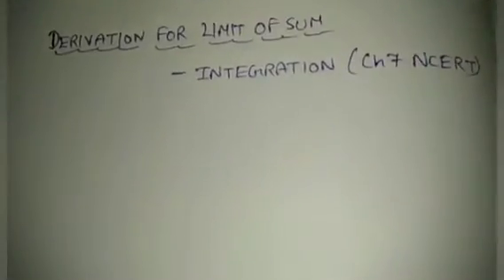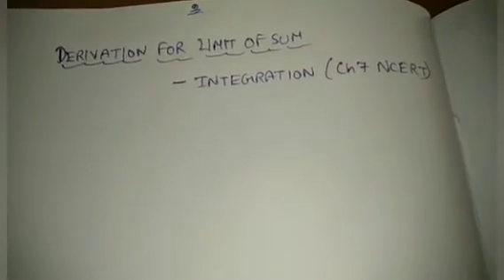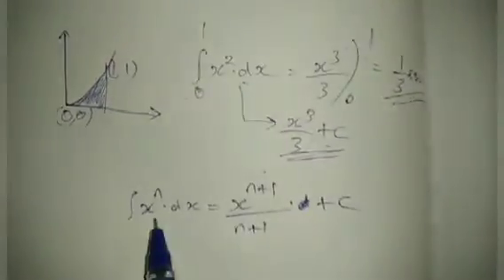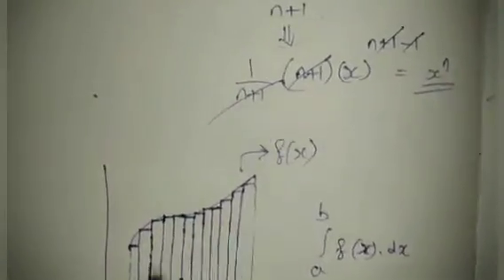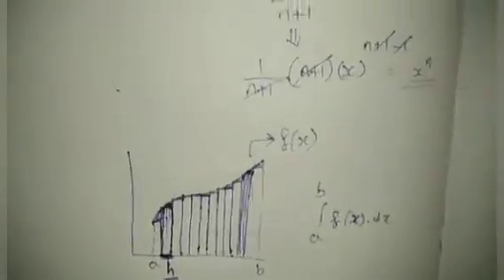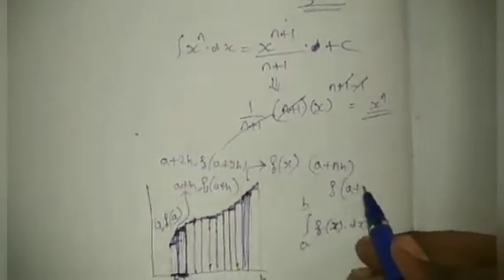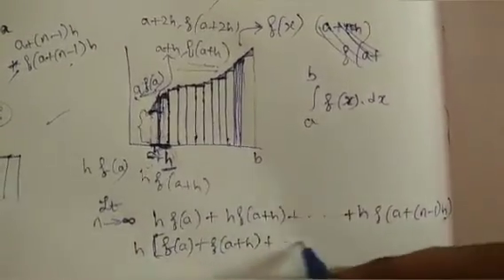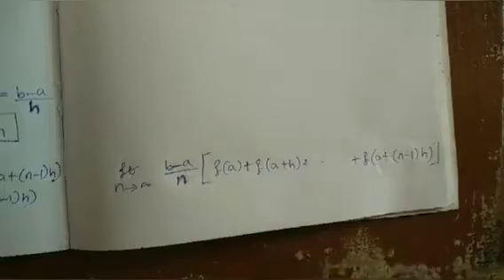Limit of a sum-1|Integration|Class 12 Maths CBSE|JEE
Spreading knowledge  😄